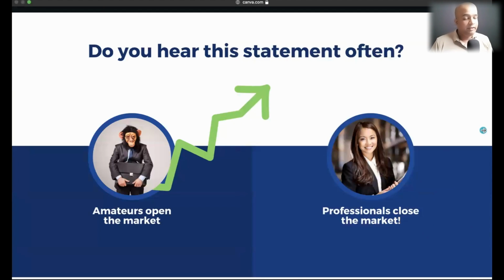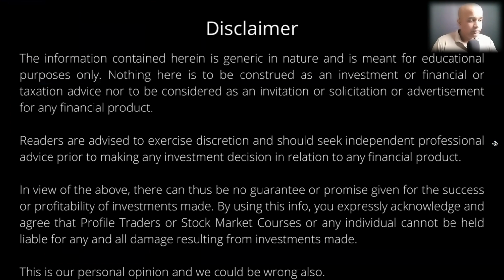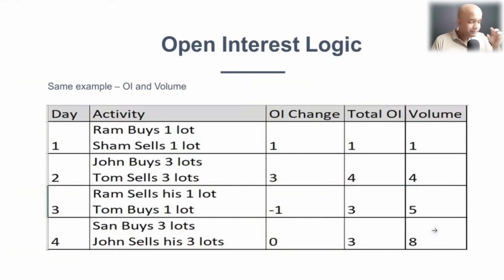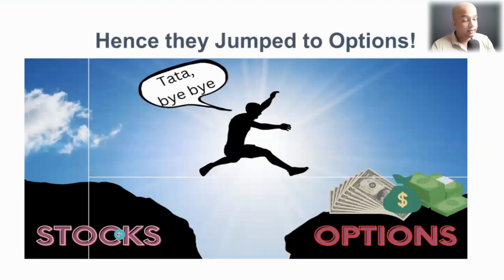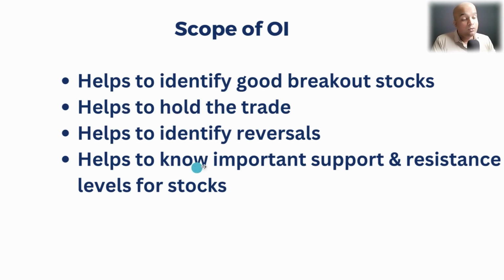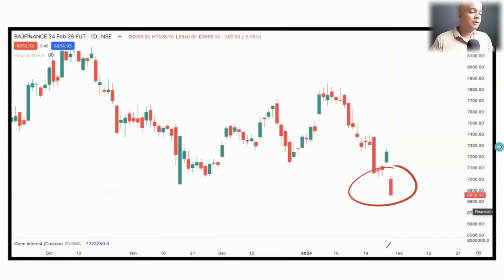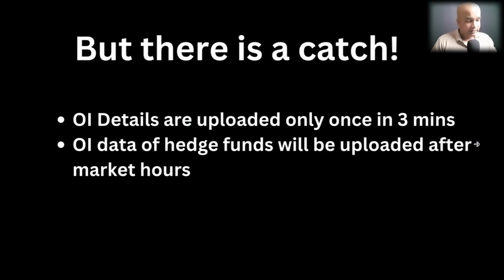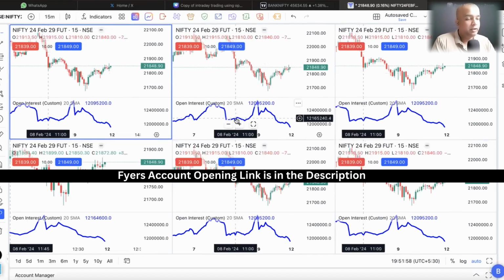Uncomfortable Truths About VOLUME & Best Alternative!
Volume provides only information about Market Activity, whereas Open Interest (OI) provides information about Market Liquidity which is crucial to understanding the market dynamics.

Why OI is Better Compared to Volume?

Open interest and volume are both key metrics in the trading world, but they serve different purposes and offer unique insights into market activity. Understanding the importance of open interest over volume in certain contexts can provide traders with a deeper analysis of market trends and potential price movements. Let's delve into the importance of open interest and how it compares to volume.

Open Interest
Definition: Open interest refers to the total number of outstanding derivative contracts, such as options or futures, that have not been settled. For each buyer of a contract, there must be a seller, and each transaction contributes to the total open interest count in the market.
Indicator of Market Strength: Open interest provides insights into the strength and liquidity of a particular futures or options market. Increasing open interest indicates new money coming into the market, suggesting that the current trend (upward or downward) is likely to continue. Conversely, decreasing open interest implies that the market is weakening.

Market Sentiment: High open interest in a market, especially in options, can signal that a lot of investors are interested in that market at its current price, which can be a predictor of future market movement if analyzed with the direction of price changes.

Price Validation: Changes in open interest can validate price movements. For example, if prices are rising and open interest is also increasing, this typically indicates a bullish sentiment. If prices are falling and open interest is increasing, bearish sentiment is suggested.

Volume
Definition: Volume measures the number of shares or contracts traded in a security or market during a given period. It is a direct indicator of trading activity and liquidity at a specific time.

Immediate Impact: Unlike open interest, which is more about cumulative contracts open in the market, volume shows immediate trading activity. High volume indicates high interest in a security at its current price.
Liquidity Indicator: Volume is crucial for understanding liquidity. Securities with higher volume are easier to buy or sell quickly without affecting the price too much, which is vital for day traders and other short-term investors.

Importance of Open Interest Over Volume
Longer-Term Trends: Open interest is more about the buildup of trading positions over time, making it a better indicator for longer-term market sentiment and potential trend sustainability.

Market Strength and Sentiment: While volume can show how much trading activity occurred, open interest gives a clearer picture of the market's strength and the commitment level of participants to their positions, which can be more useful for predicting longer-term price movements.

Confirmation of Trends: Open interest can confirm trends indicated by price movements and volume. For example, increasing open interest alongside an uptrend suggests a strong market, while increasing open interest in a downtrend can signal a strong bear market.

In summary, while volume provides immediate insights into trading activity and liquidity, open interest offers a more nuanced view of market sentiment, strength, and the sustainability of trends over time.

Understanding both metrics can give traders a more rounded view of market dynamics, but the importance of open interest often lies in its ability to signal longer-term market trends and strength.